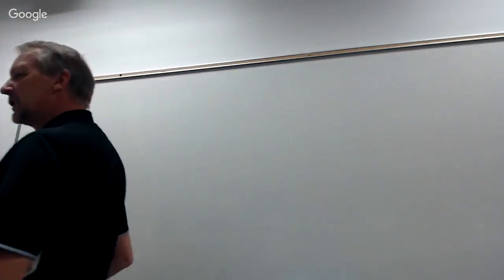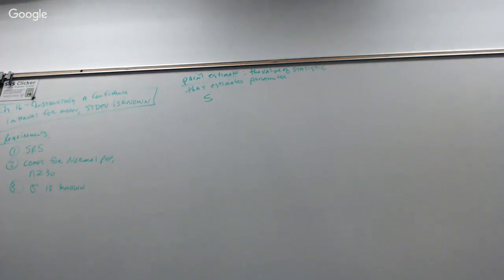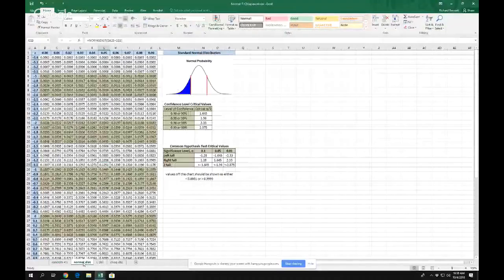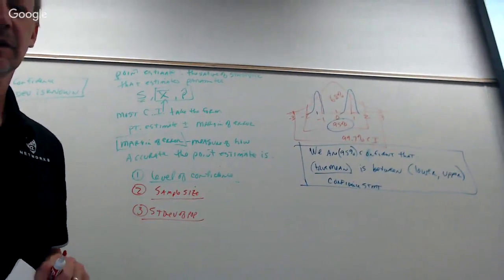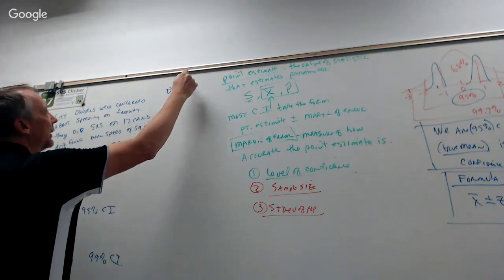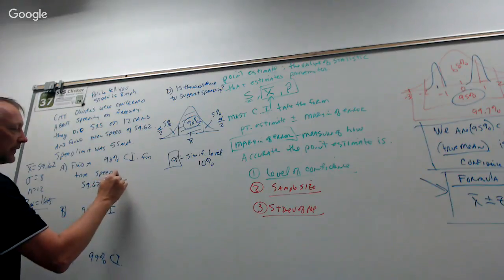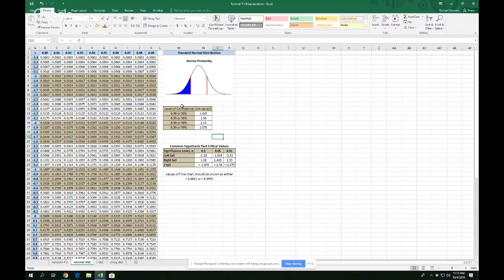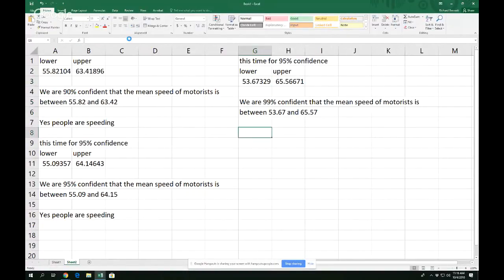Ch 16 Confidence intervals for Mean, Stdev known